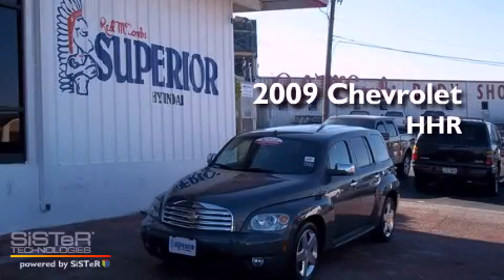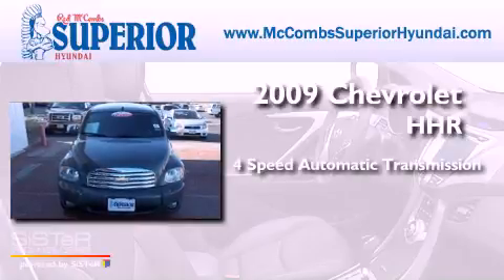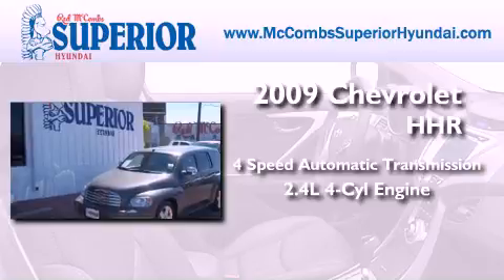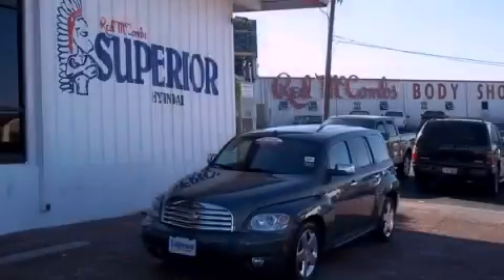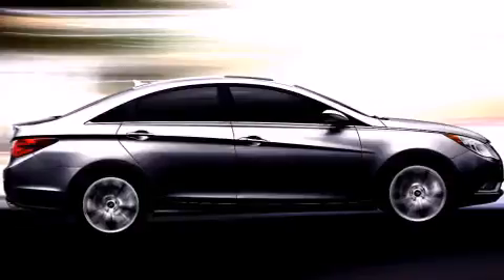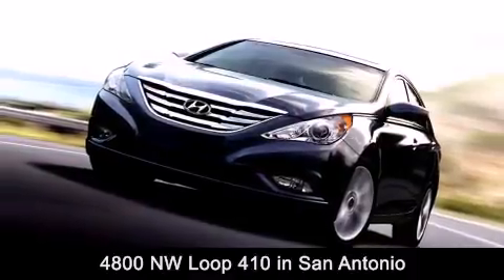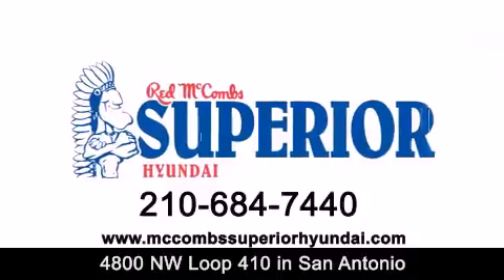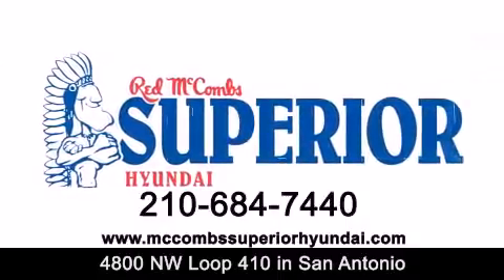2009 Chevrolet HHR San Antonio TX 78229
Year : 2009
 Make : Chevrolet
 Model : HHR
 Engine : Gas I4 2.4L/146
 Trans . : Automatic
 Exterior : Dark Gray Metallic
 Miles : 58,915
 Interior : Call for color
 Stock : 61263